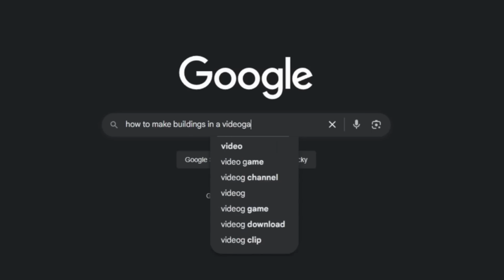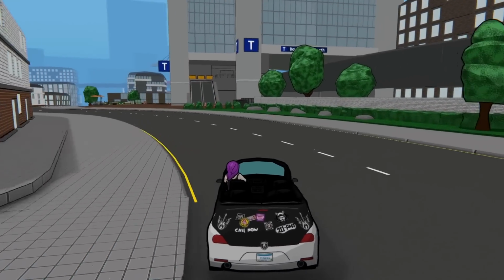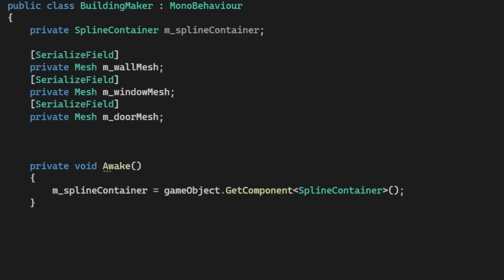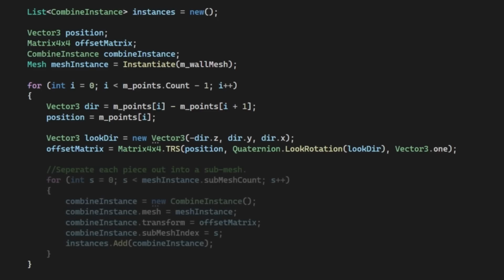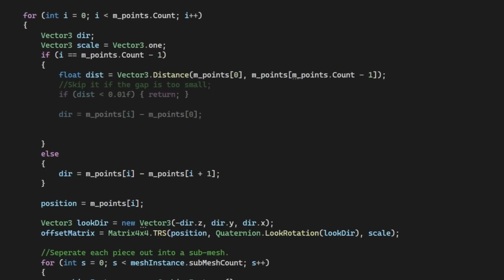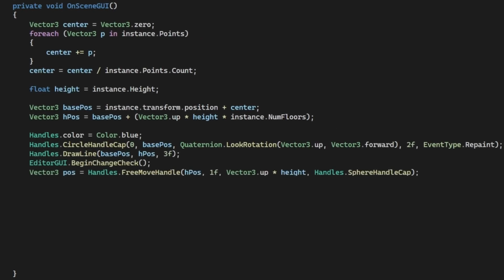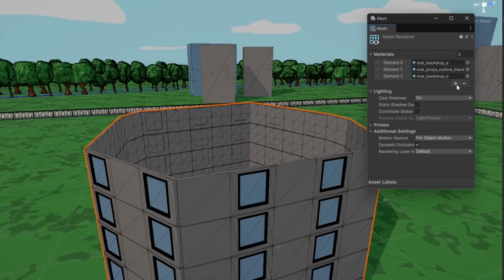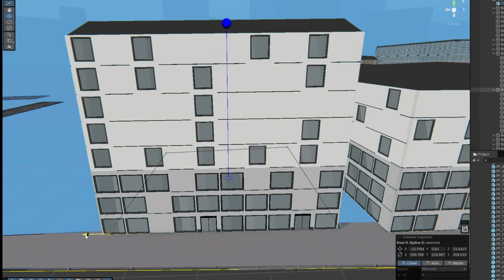Procedurally Generate Entire Buildings With Unity Splines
Creating buildings in games can be challenging but it's a key part of environment art. From hand-placing modular assets to using full procedural generation, developers employ various methods to layout their levels. So, in this video, I'm going to walk you through how we can use Unity’s Spline Tools to layout wall and window meshes, and procedurally generate the shell of a building for us to use in our level design.

Chapters:
00:00 - Intro
01:12 - Titles & Contents
02:02 - Xsolla Web Shop
03:39 - Tool Overview
05:20 - Placing Points On A Spline
08:10 - Laying Out Mesh Pieces
12:53 - Adding Additional Mesh Shapes
14:10 - Adding More Floors
15:51 - Generating A Roof
19:16 - Final Steps
20:49 - Outro